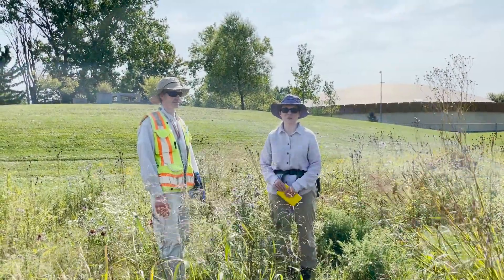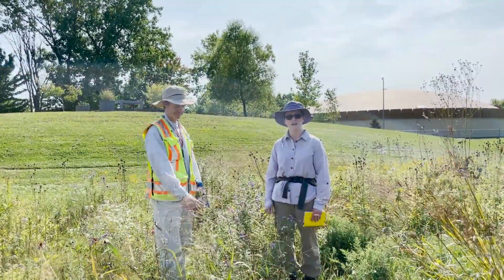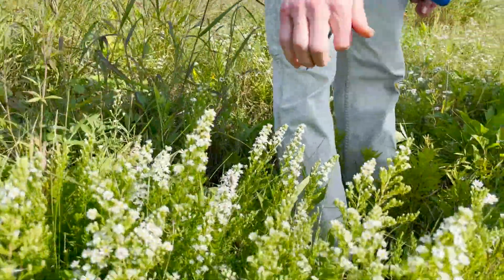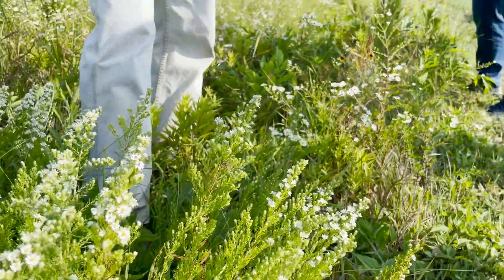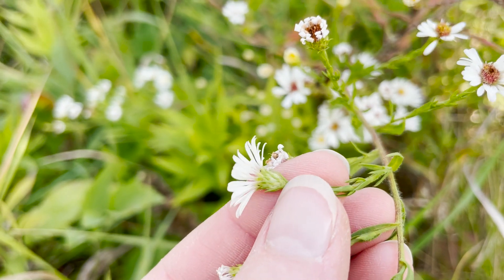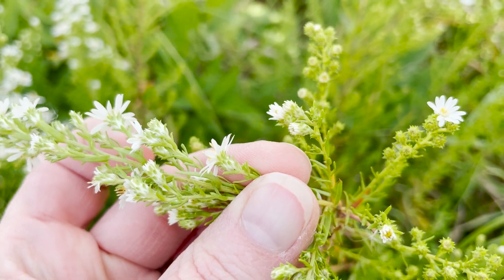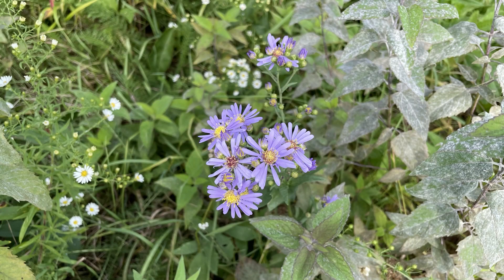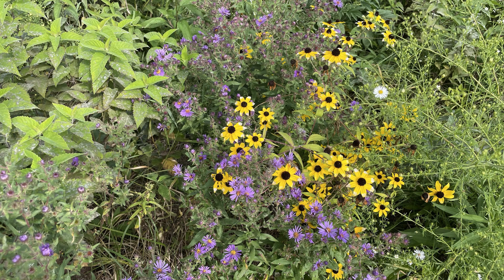Mondays with Martha #176 - Aster Comparison at Tomlinson Arboretum Prairie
This week I'm back at the Tomlinson Arboretum in Clinton Township, Michigan, where we compare and contrast some fun fall blooming aster species: hairy/frost aster (Symphyotrichum pilosum) vs. heath aster (S. ericoides and smooth blue aster (S. laeve) vs. New England aster (S. novae-angliae). I hope you enjoy these late blooming beauties and consider adding them to your own landscape! Special thanks to my friend and ecologist extraordinaire, Steve Thomas, for sharing his botanical knowledge and amusing analogies!